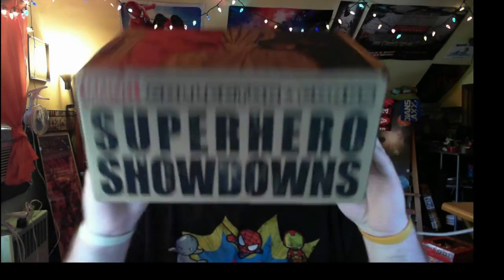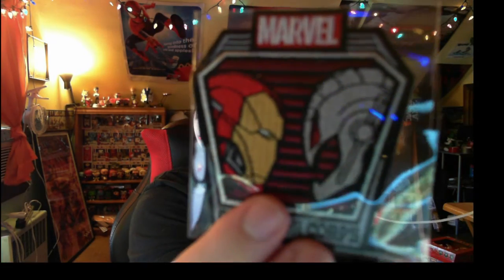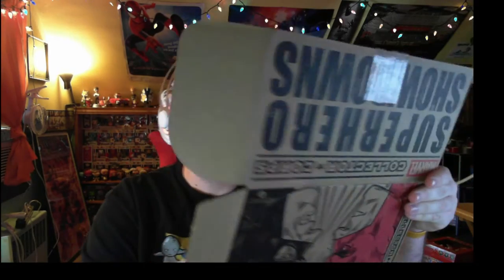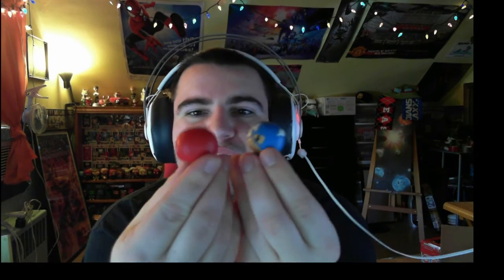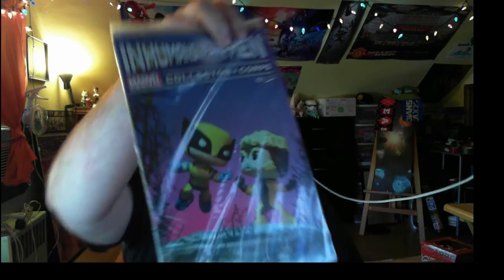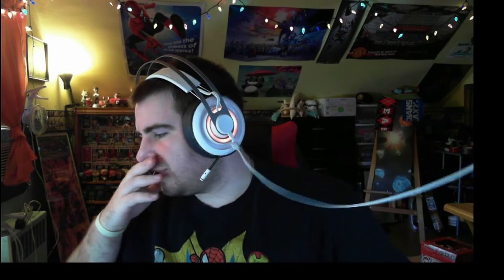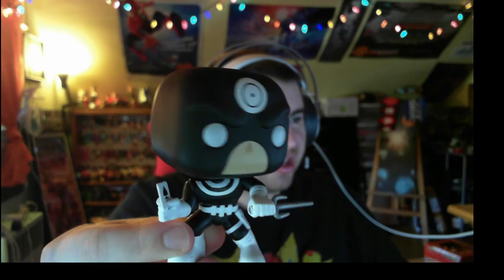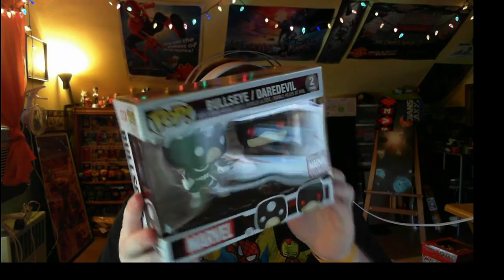Marvel Collector Corps | February 2017 | Superhero Showdown!!